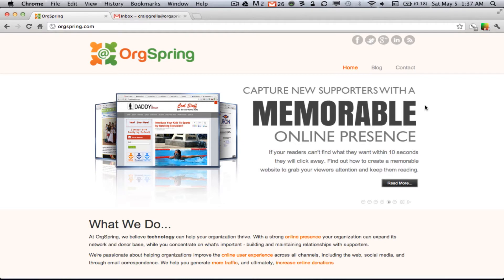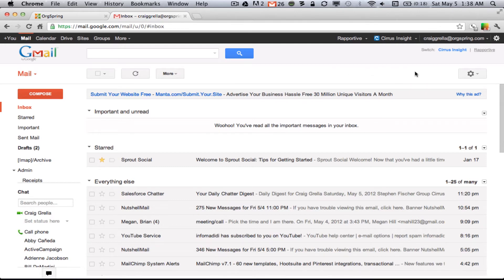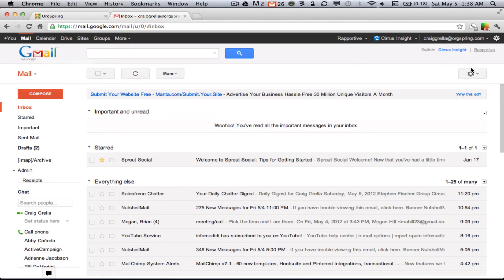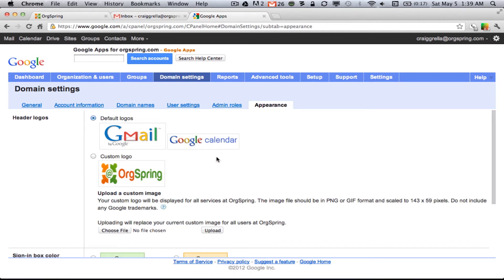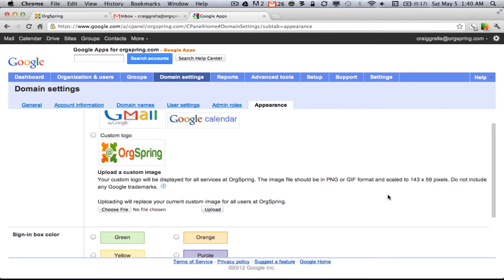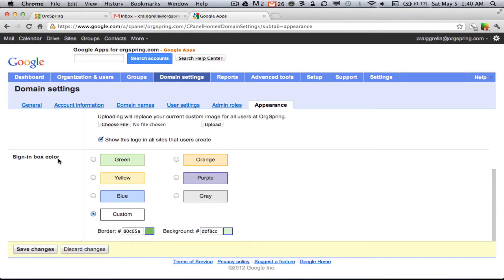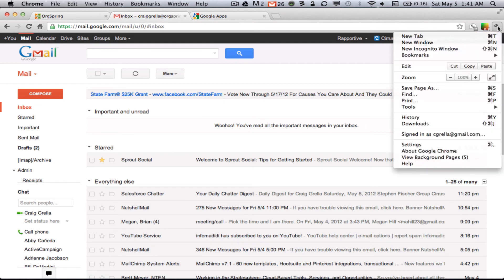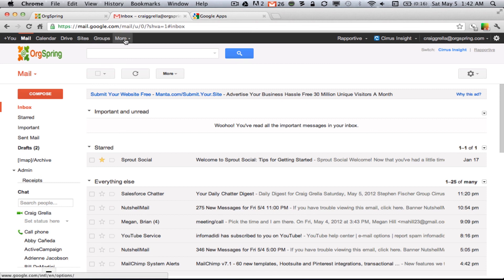How to Add a Custom Logo to Google Apps for Nonprofits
This video tutorial shows you how to add a custom logo in your google apps. This will work across all browsers and for all google apps domains, including gmail, calendar, drive, sites, and more.